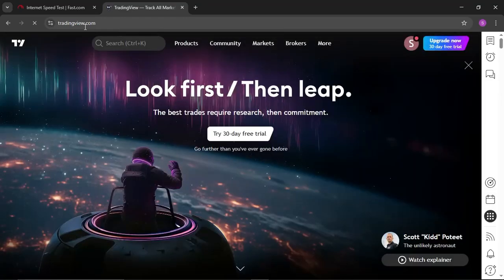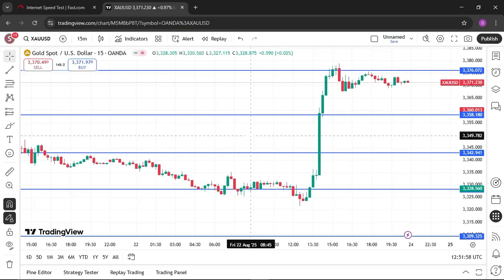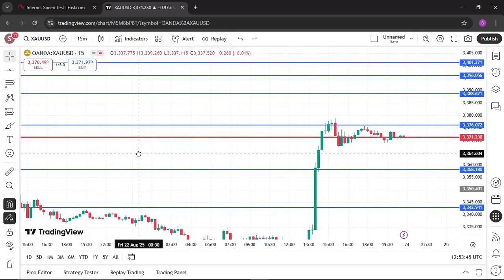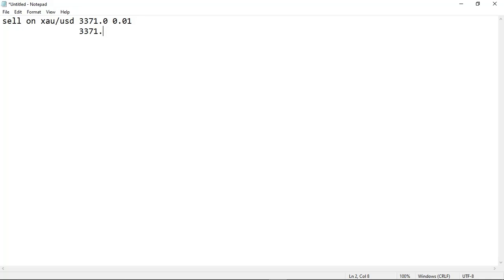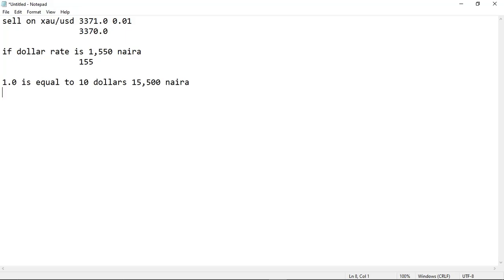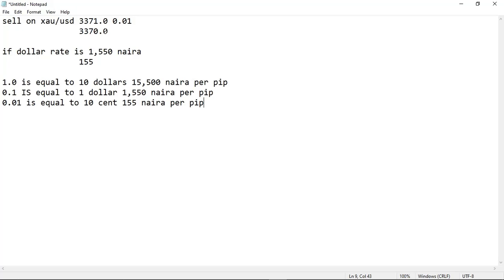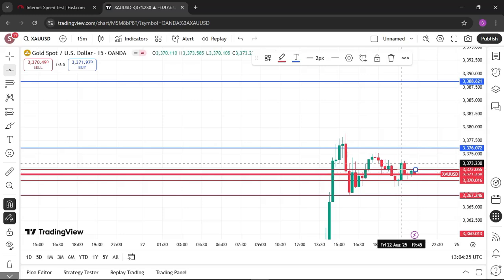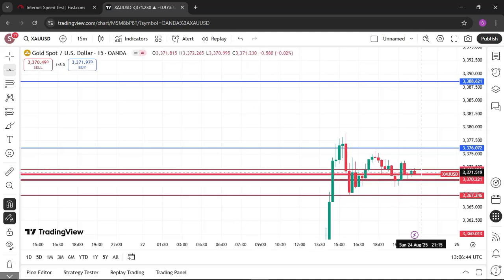How to calculate pips